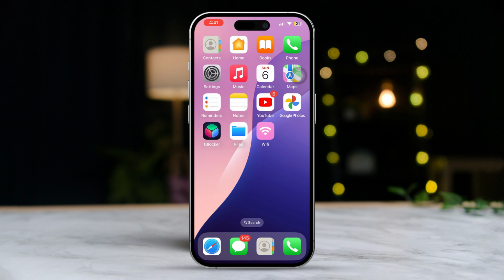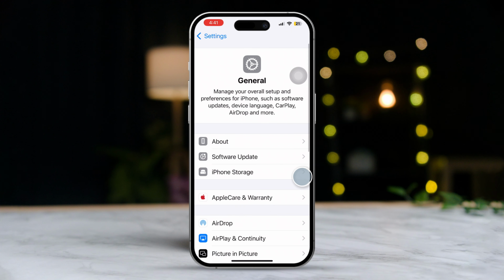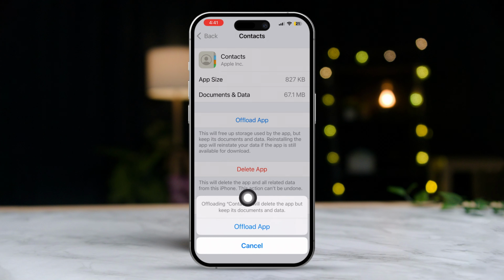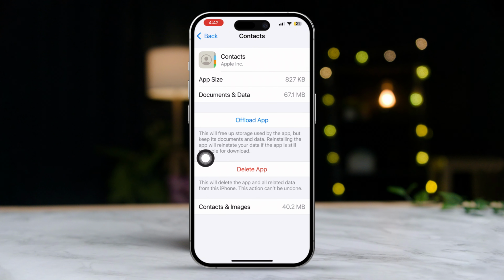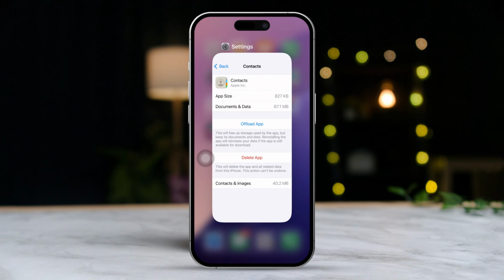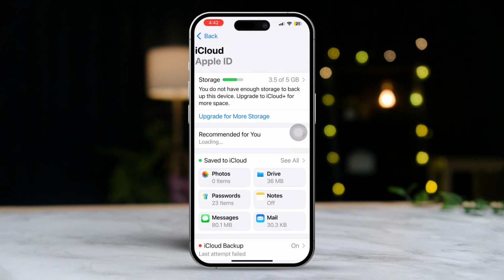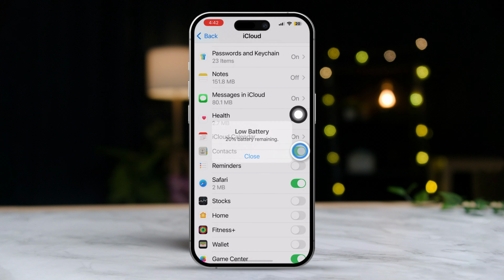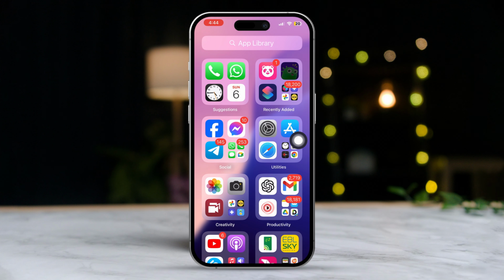How to Fix Contacts Search Not Working on iPhone | Resolve iPhone Contacts Search Issues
If the contacts search feature is not working on your iPhone, it can make finding people in your contact list frustrating. This issue may arise due to various reasons, such as sync problems, software glitches, or incorrect settings. In this guide, we’ll show you how to fix the iPhone contacts search issue so you can quickly and easily find your contacts. Follow these steps to ensure your contacts appear correctly when using the search function, and enjoy seamless contact management on your iPhone.